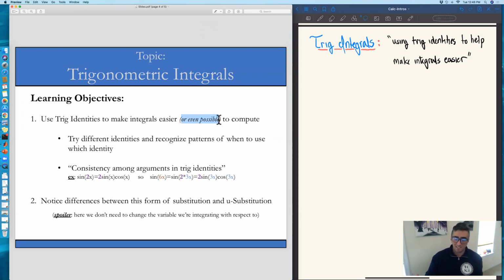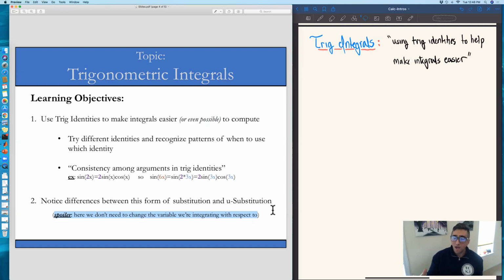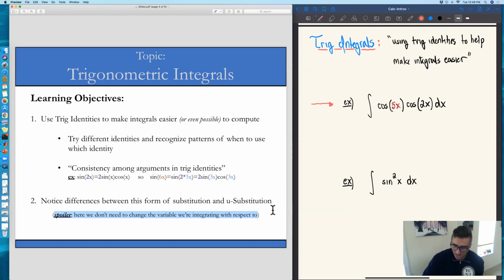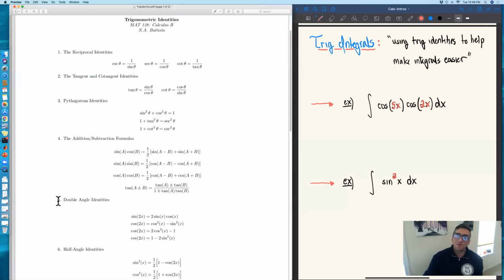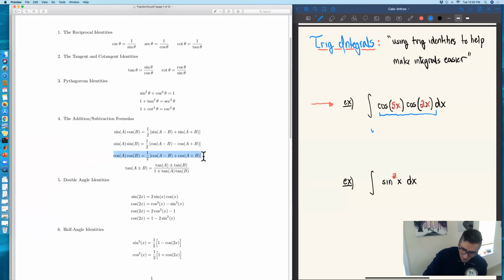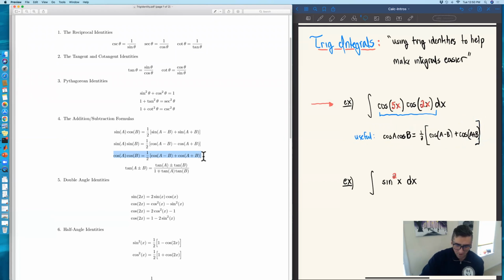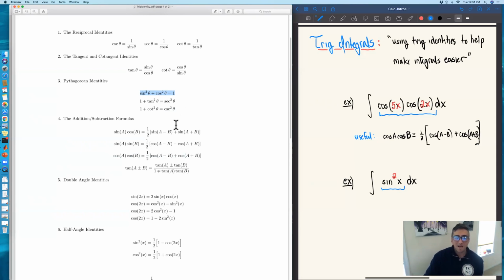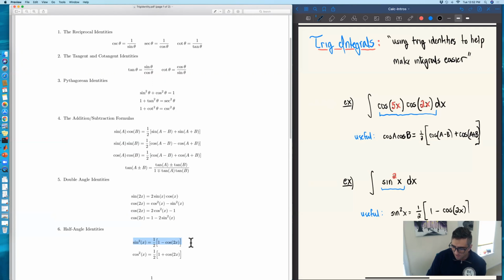Pre-Class Video: Trigonometric Integrals (1/2)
Trig Integrals:

Learning Objectives:
1.  Use Trig Identities to make integrals easier (or even possible) to compute
2. Try different identities and recognize patterns of when to use
which identity
3. Notice differences between this form of substitution and u-Substitution